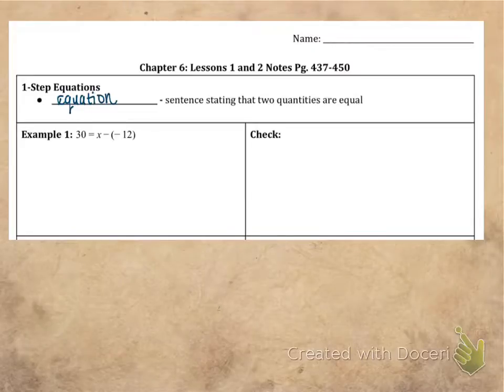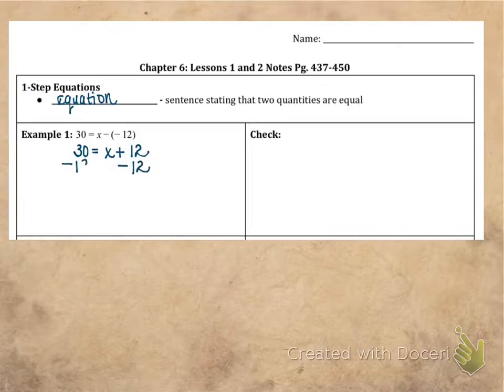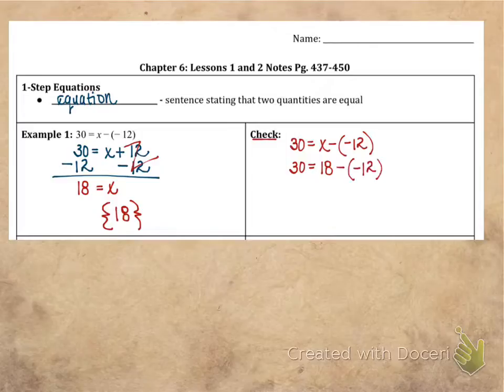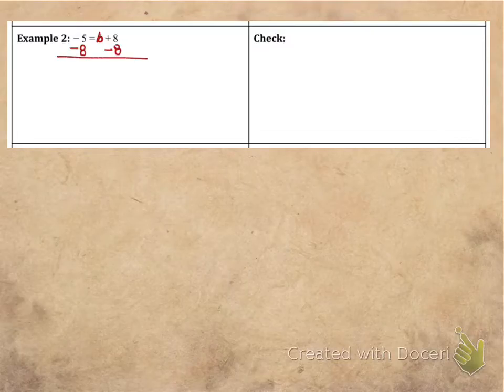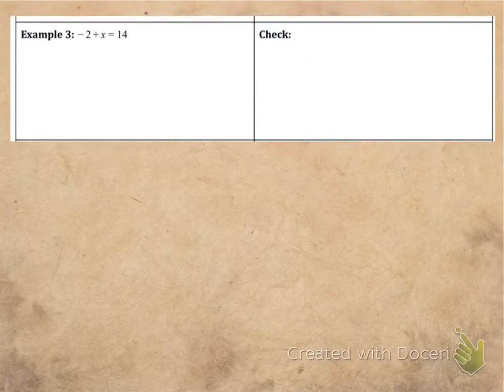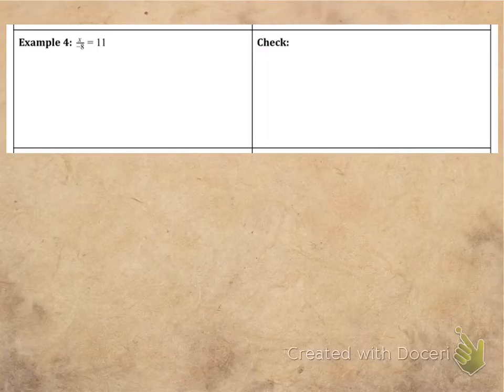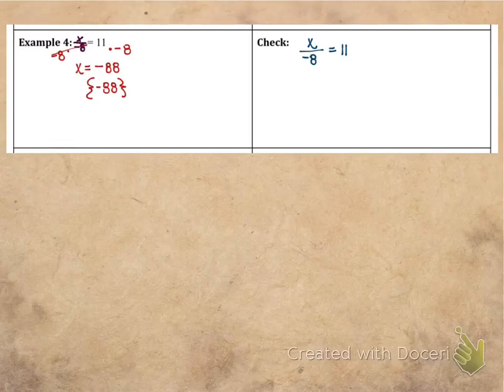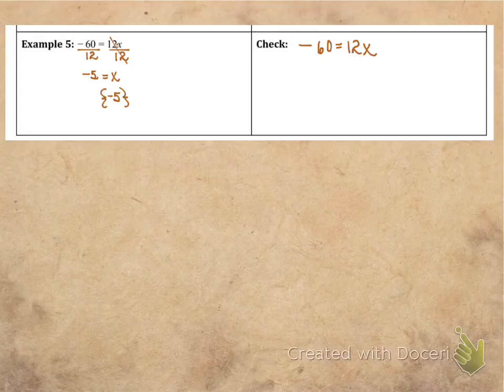Chapter 6 Lessons 1 and 2 Notes